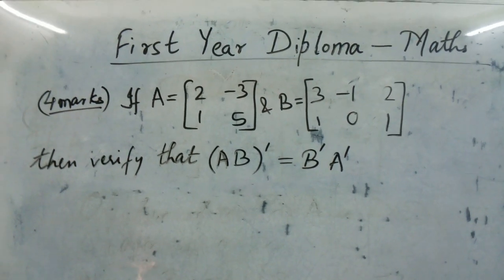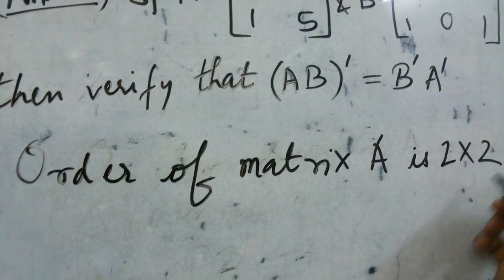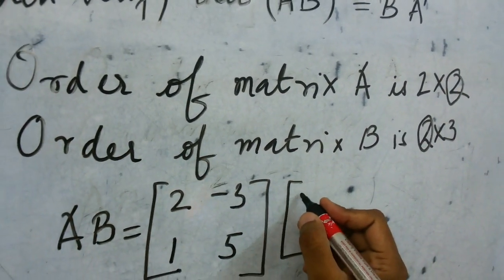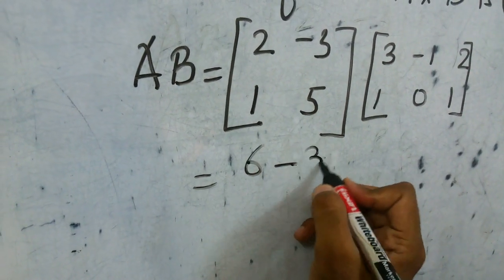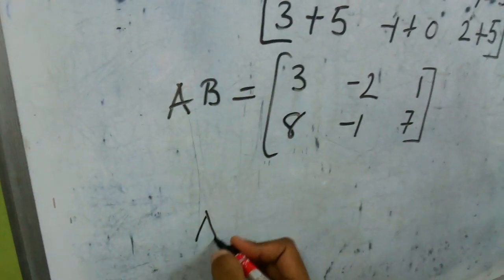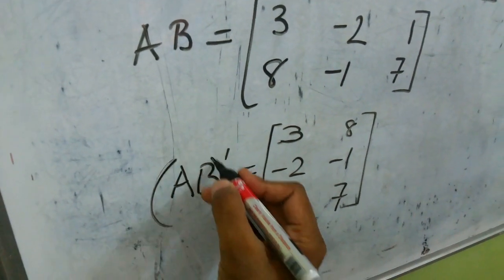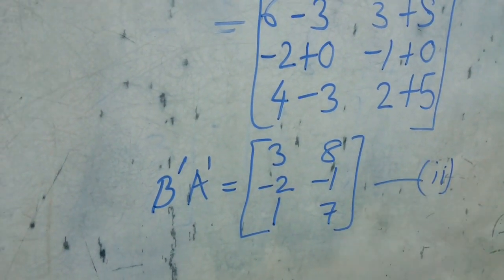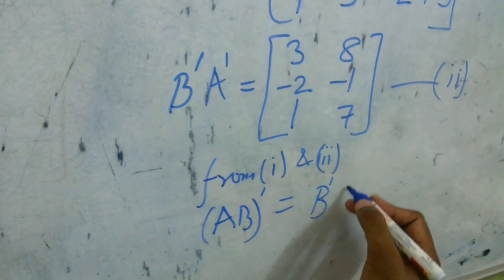Matrices (Problem 3) - First year diploma...